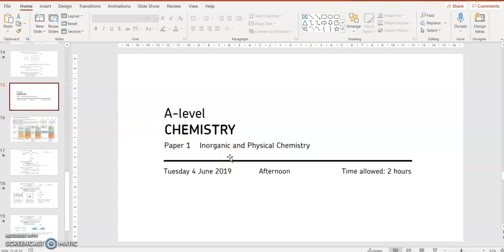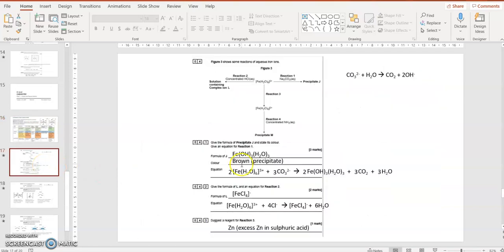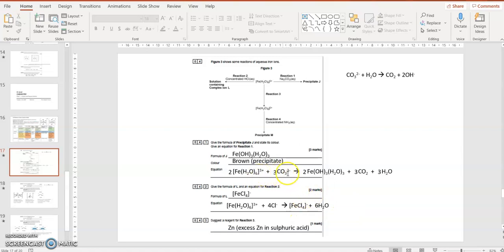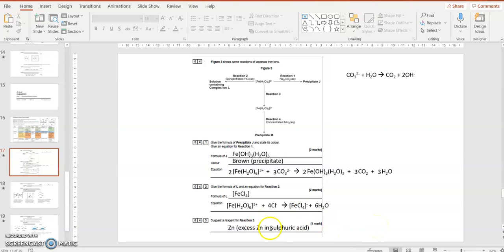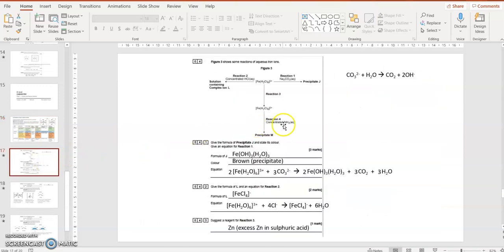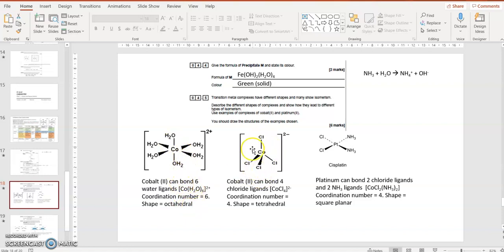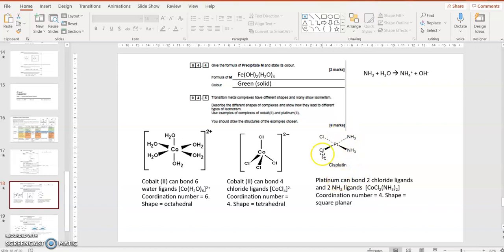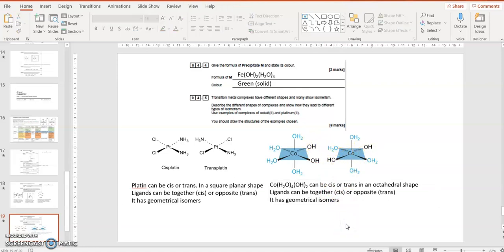Transition Metals 2019